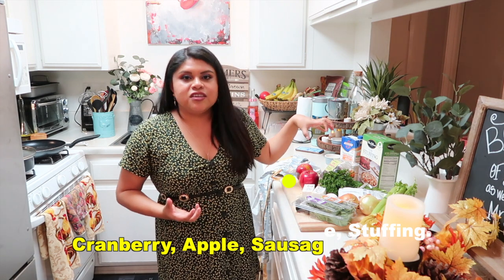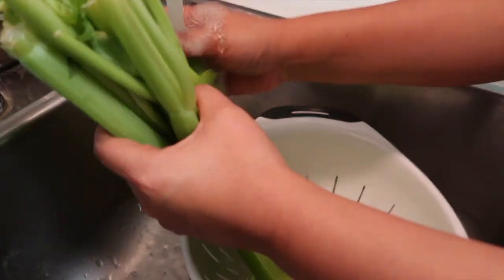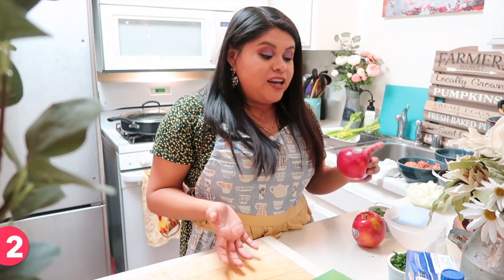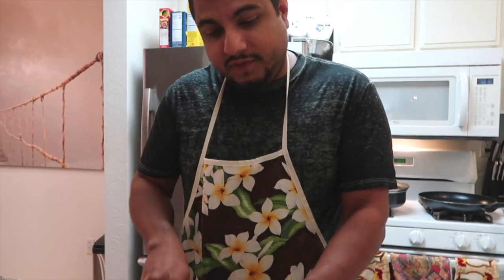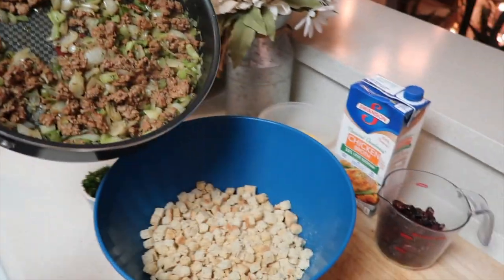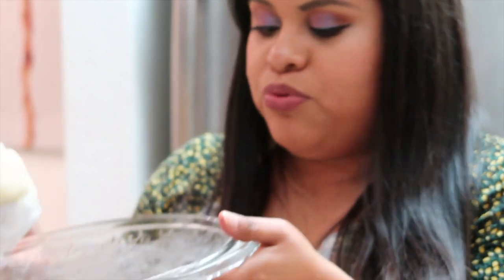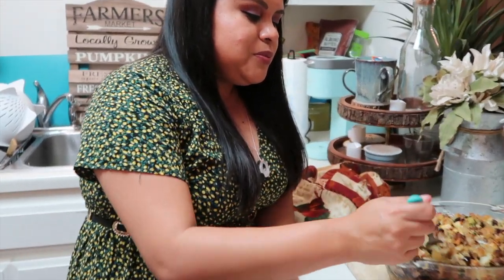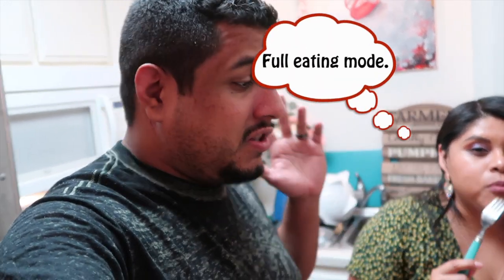Best Thanksgiving Stuffing Recipe - Sausage, Cranberry, Apple, Stuffing - The Amateur YouTuber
Ready for the best Thanksgiving Stuffing Recipe on the web! We think you. Our favorite stuffing recipe is below with step by step instructions.

Ingredients
-8 to 10 cups bread, cubed Ciabatta, Sourdough, French, etc.
 -1 lb breakfast sausage sage flavored if you can find it
-1 onion diced
-1 cup celery chopped
-1.5 tbsp fresh rosemary chopped
-1.5 tbsp fresh sage chopped
-2 tsp fresh thyme chopped
-salt and pepper to taste
-1 Granny Smith apple chopped
-1 cup dried cranberries
-1 to 2 eggs lightly beaten
-1/3 cup fresh parsley chopped
-21/2 to 3 1/2 cups low sodium turkey or chicken stock or broth
-8 tbsp butter melted, divided

Stuffing Instructions

-Place cubed bread on a large baking sheet and bake 5 to10 minutes until dried out. Set aside.
-In a large skillet, brown sausage. Remove from skillet leaving one tablespoon of grease in skillet.
-Add onion, celery, rosemary, sage, thyme, salt and pepper to skillet and cook over medium heat, stirring frequently, until onions are translucent.
-Place dried bread cubes in a very large bowl. Add sausage, onion and herb mixture, apple, cranberries, eggs, 2 cups of stock or broth and 4 tablespoons of melted butter. Mix until combined.
-Pour into a greased 9x13 baking dish and press down lightly. Cover with foil and bake for 45 minutes.
-Remove stuffing from oven and remove foil. Check consistency of stuffing. Add additional stock as needed and drizzle with the remaining 4 tablespoons of melted butter.
-Return stuffing to the oven, uncovered, and continue to bake for an additional 15 to 25 minutes or until stuffing is lightly golden brown on the top.
-Top with additional fresh herbs and serve immediately

-Yareli + Kirk

Some of the links mentioned in the description and/or video are affiliate links, meaning, at no additional cost to you, we will earn a commission if you click through and make a purchase.

CAMERA GEAR LIST:

A. GOPRO GEAR:

$399 - GoPro Hero 7 Black Action Camera Battery + Sandisk 32GB MicroSDHC U3 and Polaroid 8GB Memory Card

$49 - GoPro Dual Battery Charger + Battery for HERO7/HERO6 Black/HERO5 Black (GoPro Official Accessory)

$24 - BOYISEN Accessory Kit for Gopro Hero 7(Only Black)/HD(2018)/6/5 with Housing Case and Filter Kit Including Waterproof housing case, Filter, Screen Protector, Lens Cap, Anti-Fog Inserts, Carrying Case

B. CANON GEAR:

$639 - Canon EOS Rebel T7i DSLR Camera 18-55mm Lens + Carrying Case

$41 - BAALAND Camera Tripod, 70 inch Folding Lightweight Aluminum Tripod with Carry Bag for Canon Nikon DSLR SLR

$8.99 - Altura Photo Professional Cleaning Kit for DSLR Cameras and Sensitive Electronics Bundle with Refillable Spray Bottle

$28 - SanDisk 128GB SDXC SD Ultra Memory Card 80mb Bundle Works with Canon EOS Rebel T7, Rebel T6, 77D Digital Camera Class 10 (SDSDUNC-128G-GN6IN) Plus (1) Everything But Stromboli (TM) Combo Card Reader

$17.99 - PoP voice Premium 16 Feet Dual-head Lavalier Microphone, Professional Lapel Clip-on Omnidirectional Condenser Mic for Apple iPhone, Android, PC, Recording Youtube, Interview, Video Conference, Podcast

DEADCAT CANON G7X MARK 2 AUDIO FIX LINK:

$11.72 - Rycote Micro Windjammers, with 30 Cuthole-Stickies, 6 Re-usable Fur Covers -